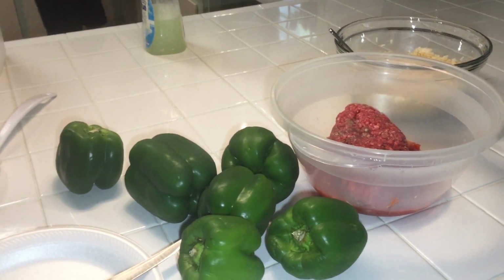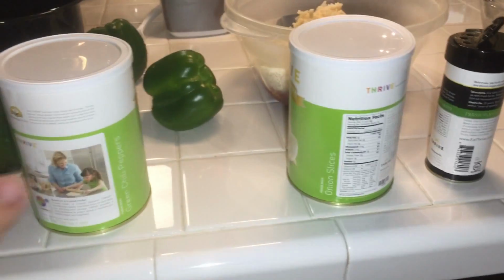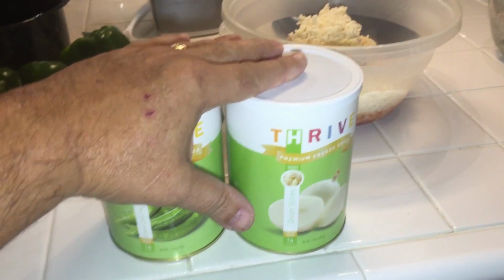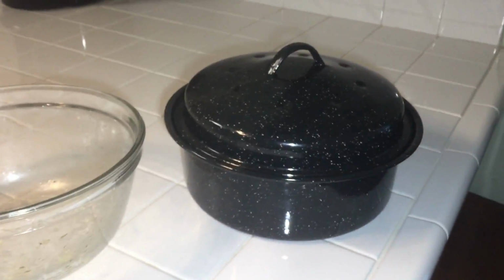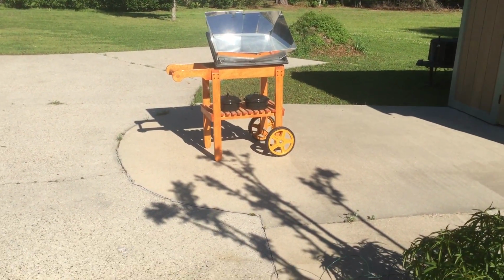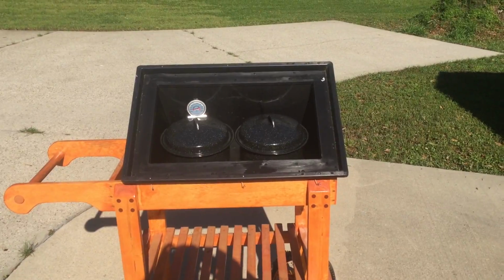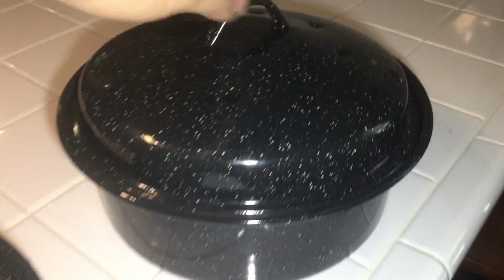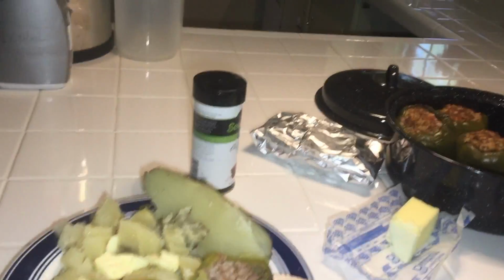solar oven stuffed peppers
I use my solar oven to cook my stuffed peppers. They came out fantastic.
cooking stuffed peppers in a solar oven.